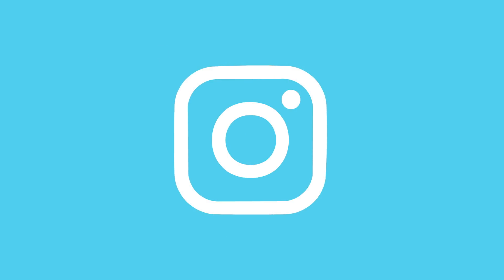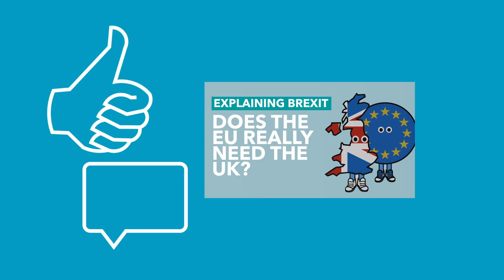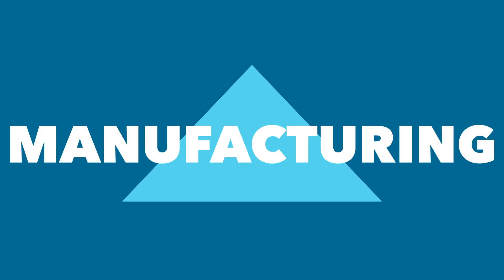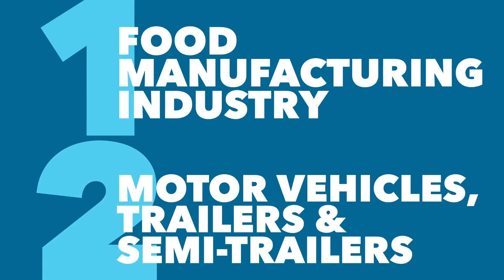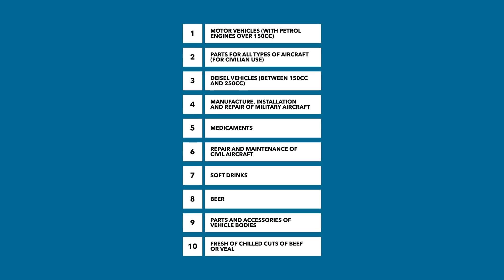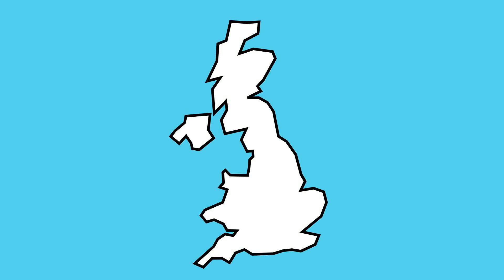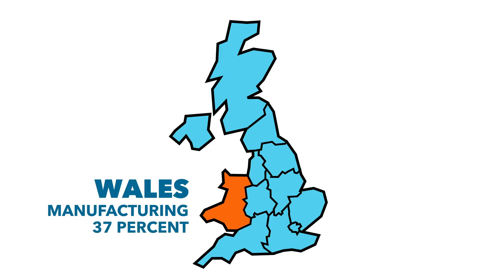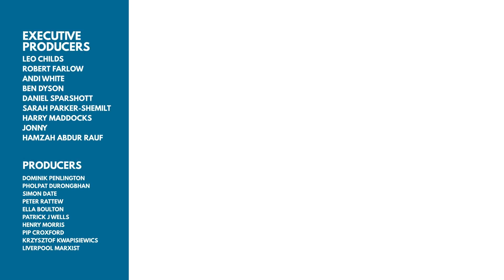What Does the UK Actually Manufacture? - Data Dive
It's common to think that the UK doesn't actually manufacture anything these days, and assume that the UK has left manufacturing in the past. However, the stats show that's not true. Manufacturing is growing in the UK and there are some areas where the UK is a global leader in manufacturing. So what does the UK actually manufacture?